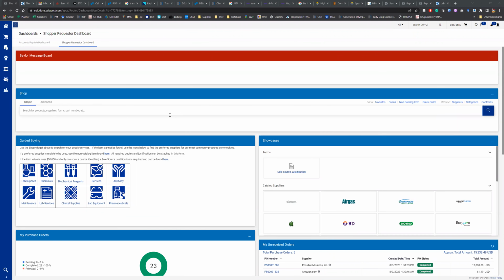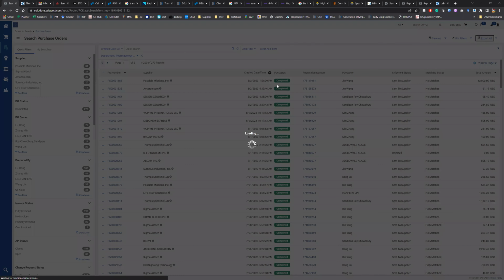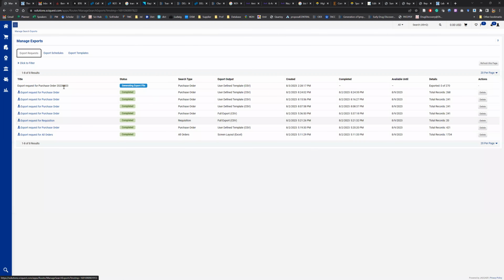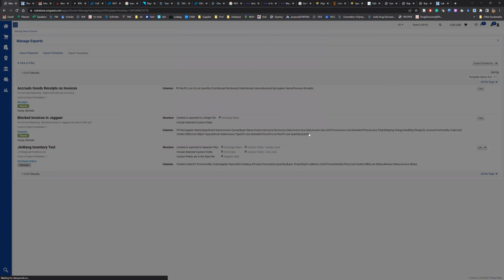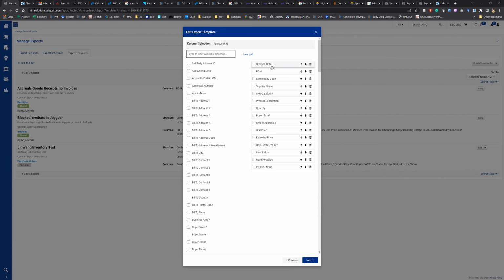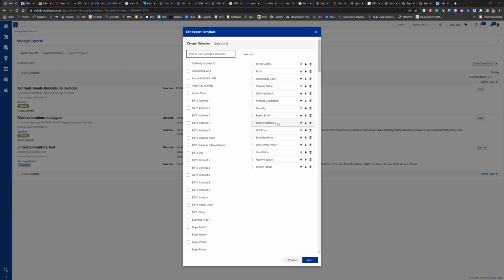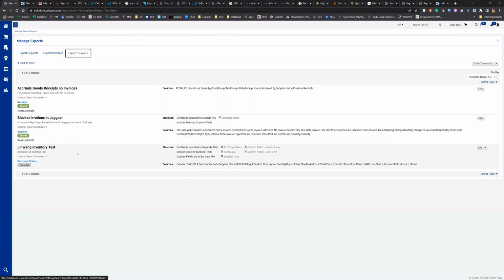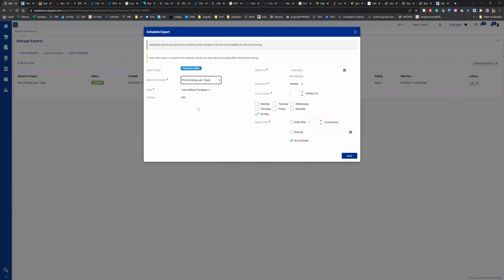Using Jaggaer Report Function to Create Lab Inventory